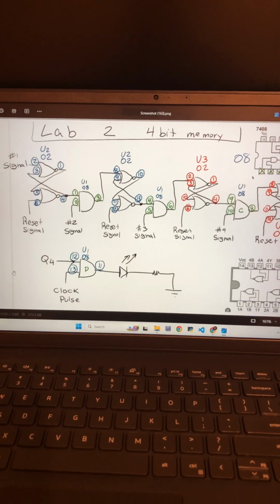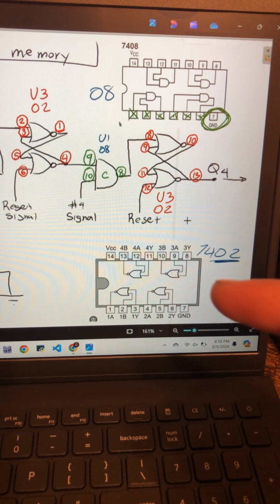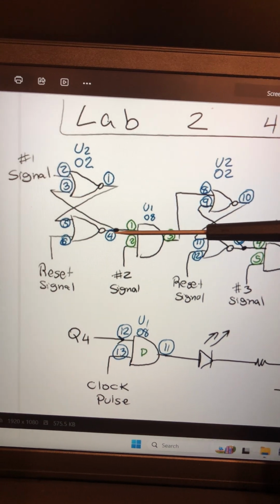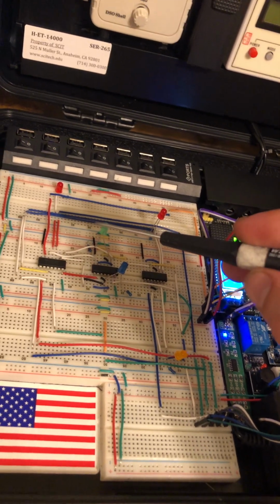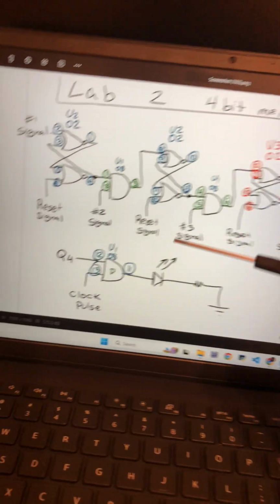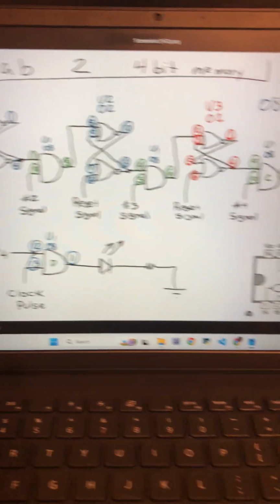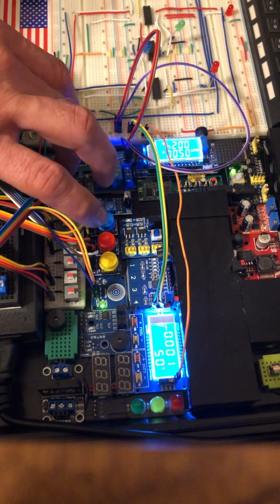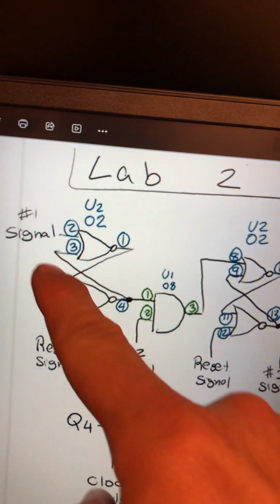4-Bit Memory LED Circuit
4-bit Memory circuit. 4 pushbutton activated LED. via IC chip NOR gates AND gates and a clock pulse of 1Hz activating a pulsing LED diode.